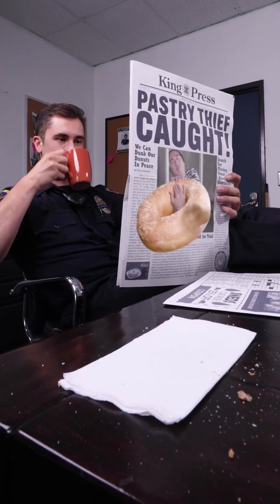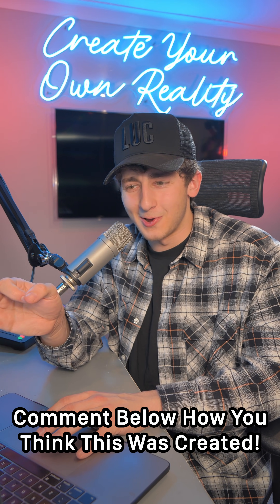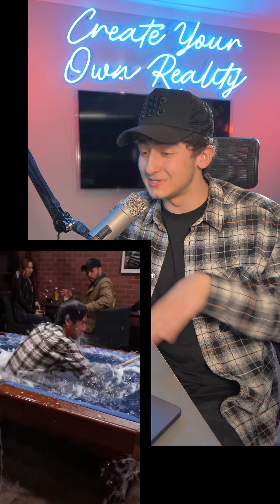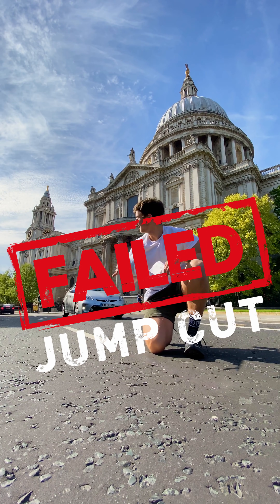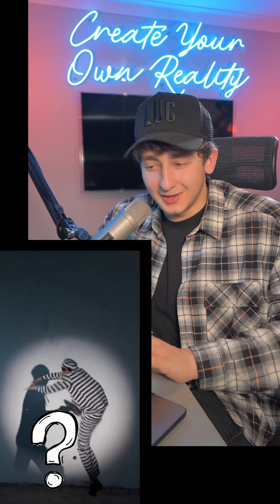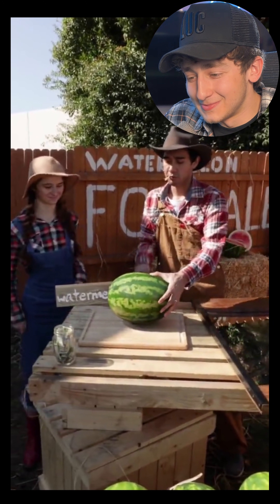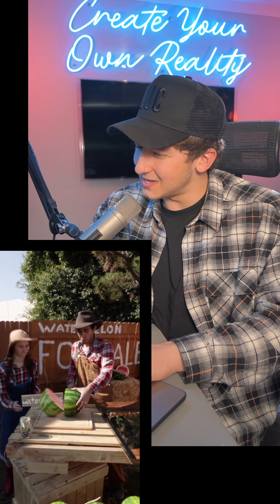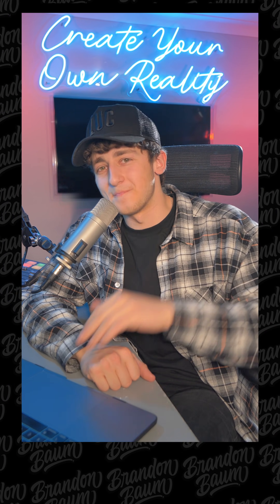Zach King's VFX Genius Revealed...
Zach King has been a huge inspiration to me and is one of my all-time favourite creators.  He repeatedly blows my mind and consistently raises the bar with his mind-blowing content!

You can click on the links below for my other social media channels for more fun videos.